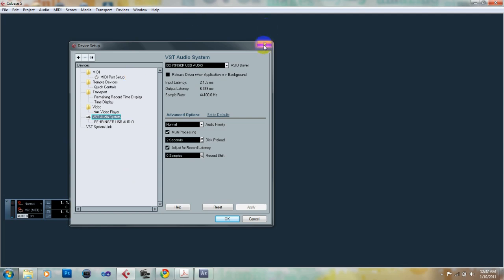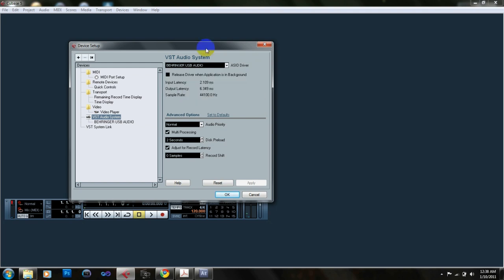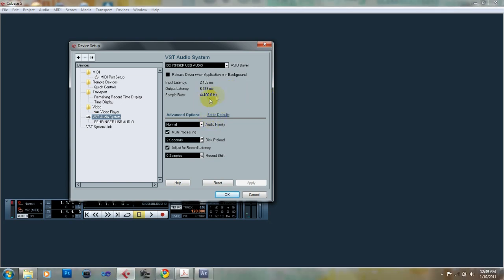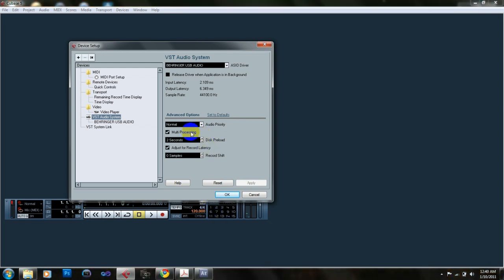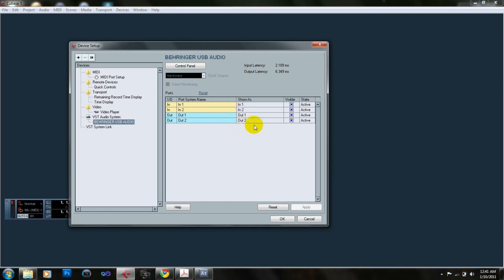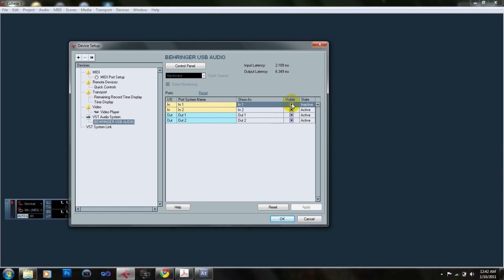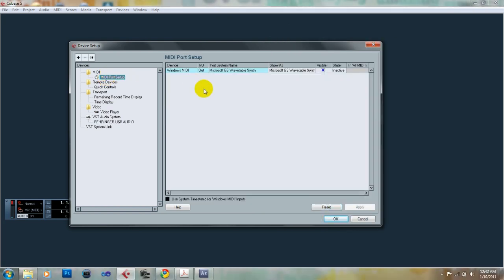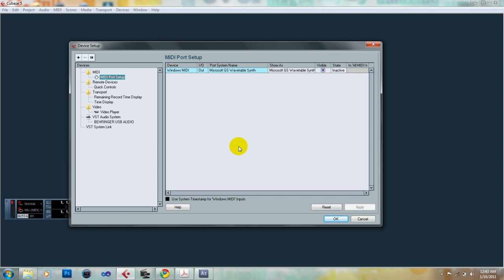Cubase Tutorial: Setting up your Devices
This is a tutorial on how to set up devices to use in Cubase 5 the next video will be on setting up a project file.